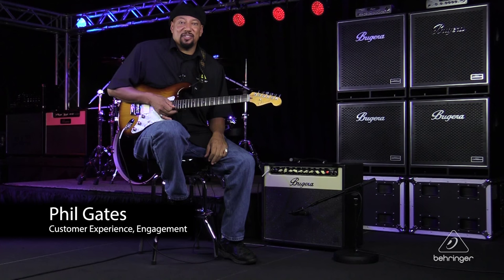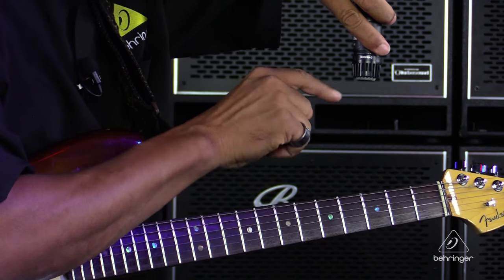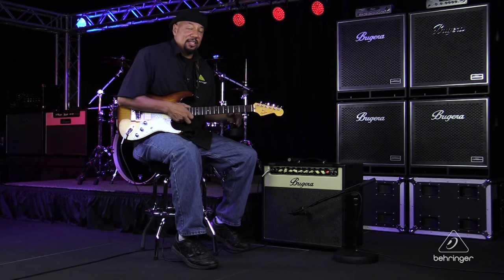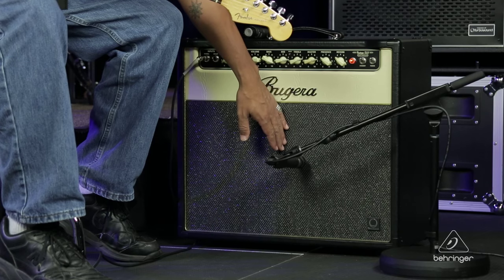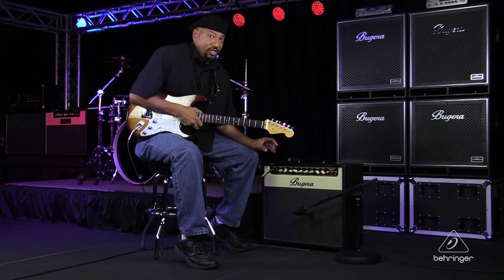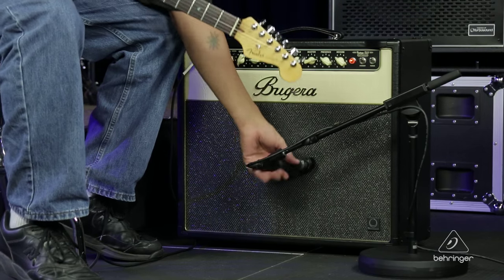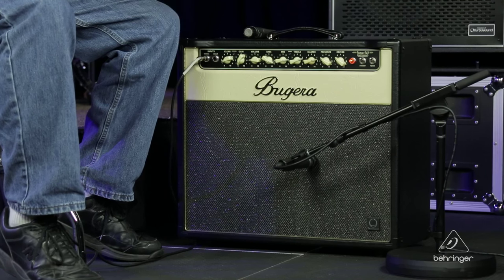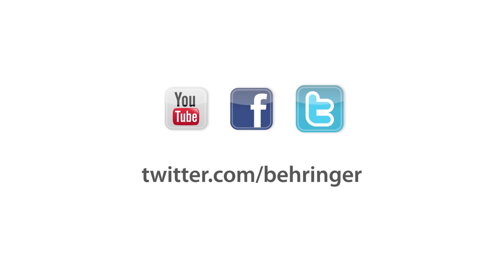How To Record Electric Guitar - Mic Techniques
In this video, Phil shows how mic placement can affect your sound when recording an electric guitar amp.